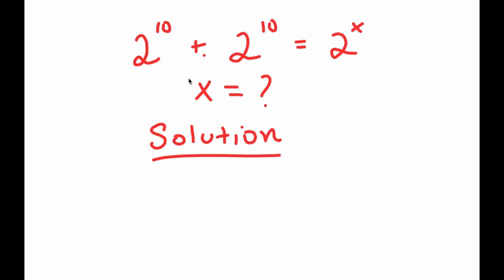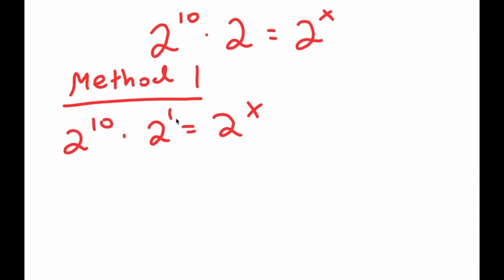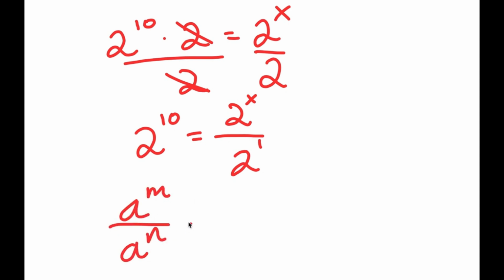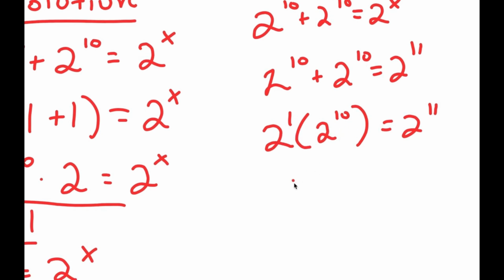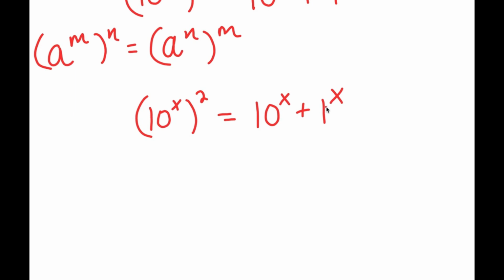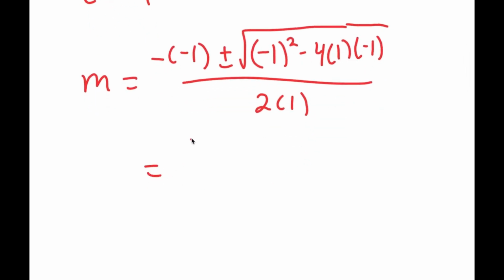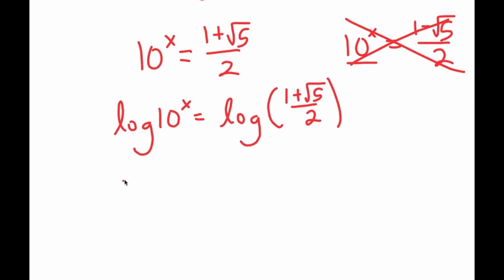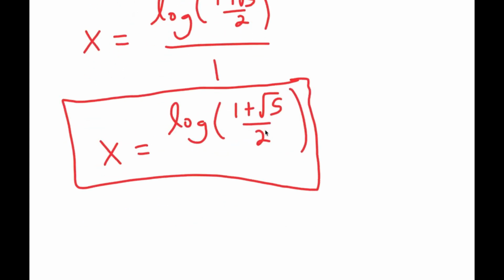A Beautiful Exponential Equation | Can You Solve This?